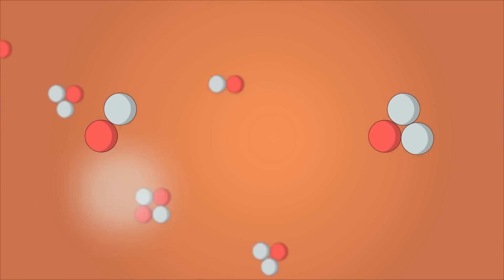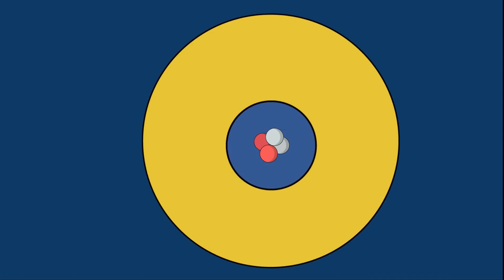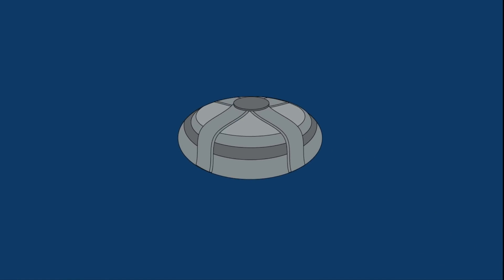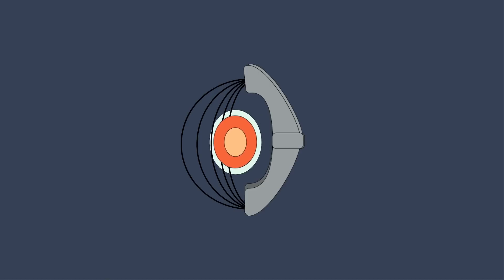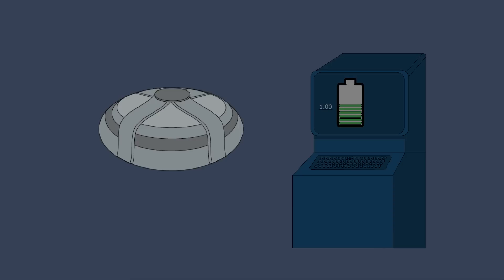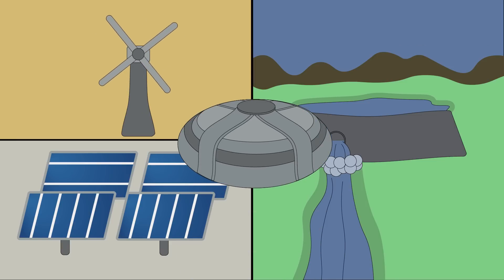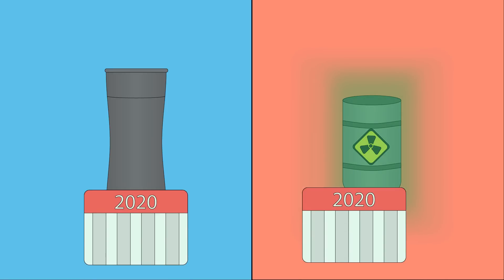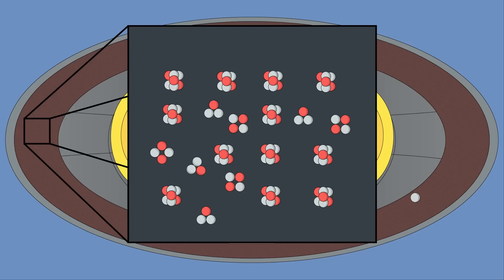The Battle Between The Forces Of Nature (How Nuclear Fusion Works)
With global warming, a decrease in oil reserves, and a shortage of helium, nuclear fusion is becoming an ever increasing topic of interest. But how exactly does nuclear fusion work, and how is it different from nuclear fission? This video attempts to explain all the complexities of nuclear chemistry in a relatively short time span, hopefully it's enjoyable and informative.